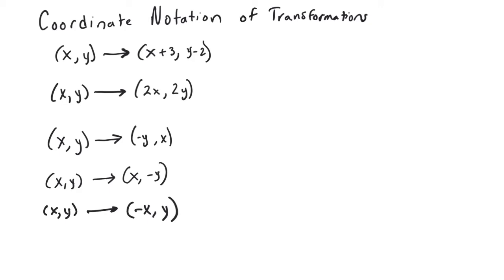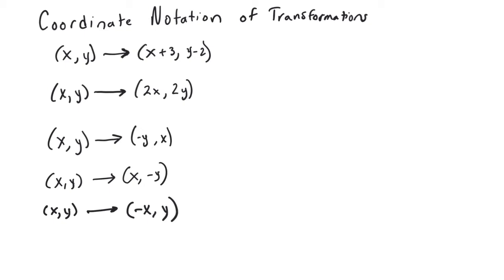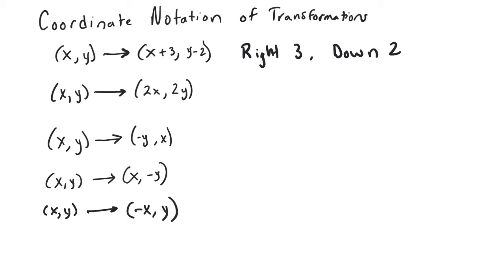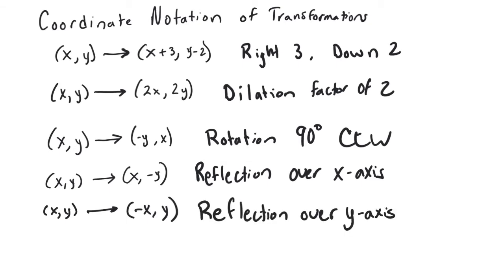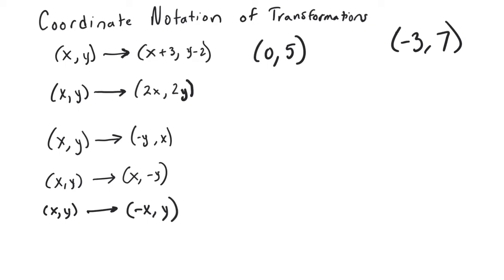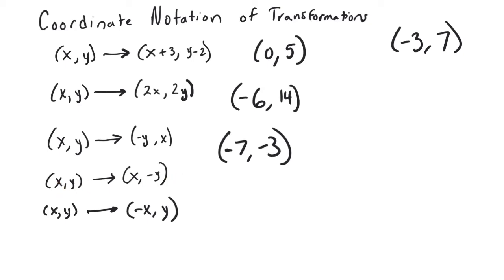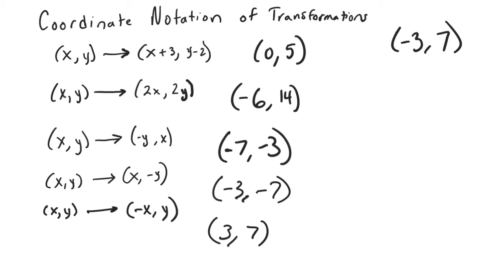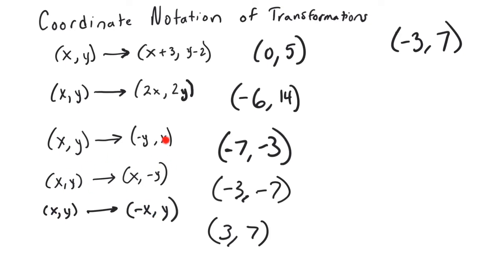Coordinate Notation of Transformations